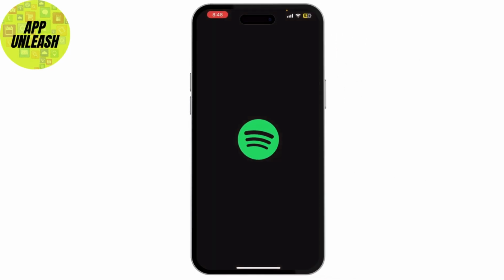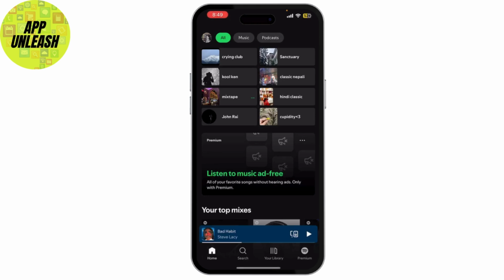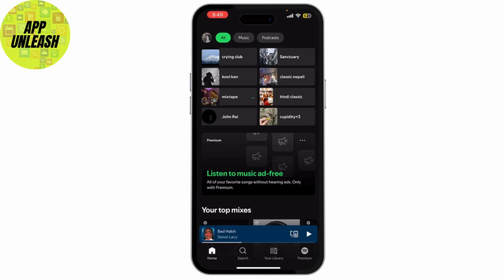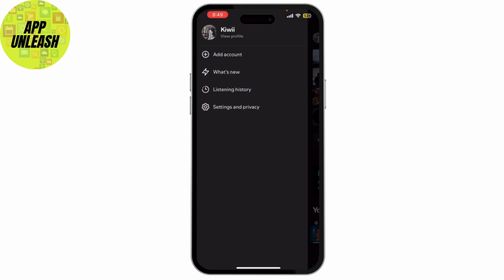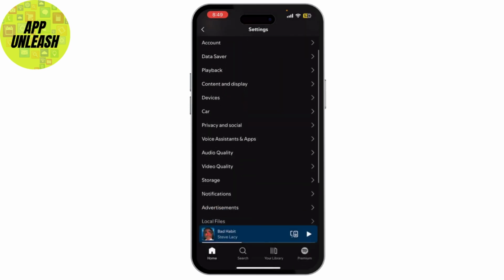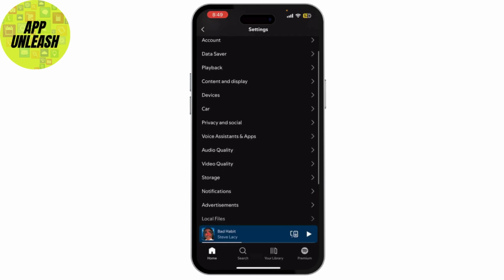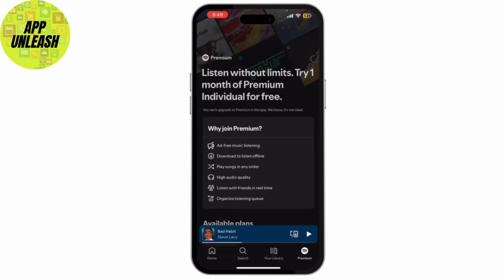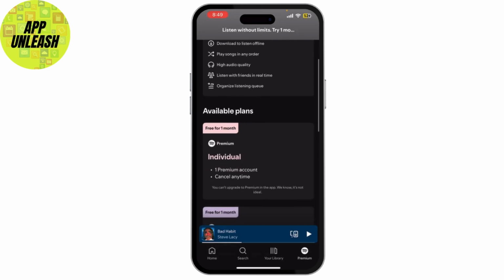How to Cancel Auto Payment on Spotify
Quick Tutorial on How to Cancel Auto Payment on Spotify.

Need to cancel your auto payment on Spotify? This video will guide you through the simple steps to stop automatic payments and manage your Spotify subscription. Whether you're asking, "How do I cancel auto payment on Spotify?" or need help with managing your billing preferences, this tutorial has the answers. Watch now to learn how to disable auto payments on Spotify and avoid any unwanted charges in the future!

Timestamps:

00:00 How to Cancel Auto Payment on Spotify
00:10 How Do I Cancel Auto Payment on Spotify?